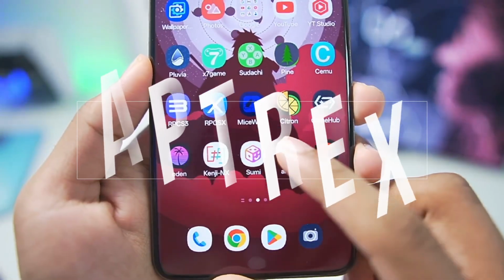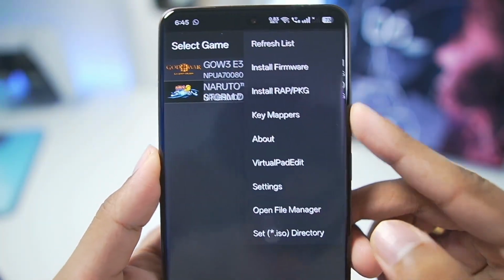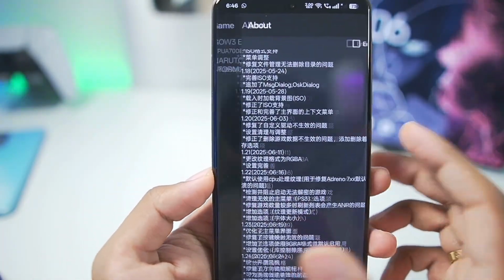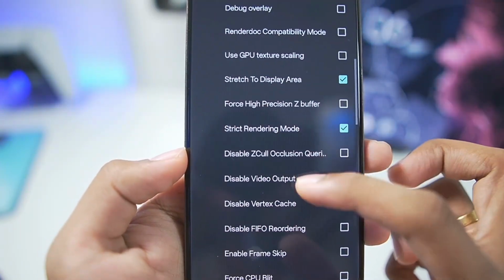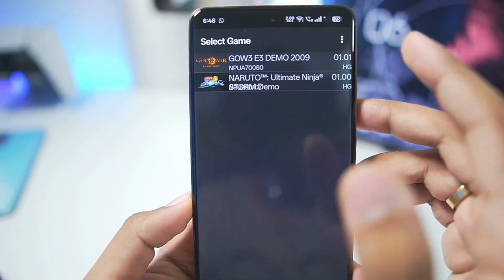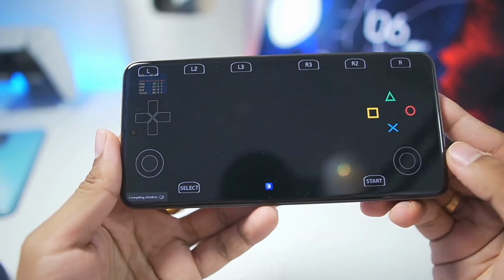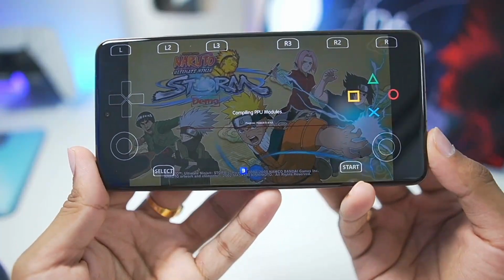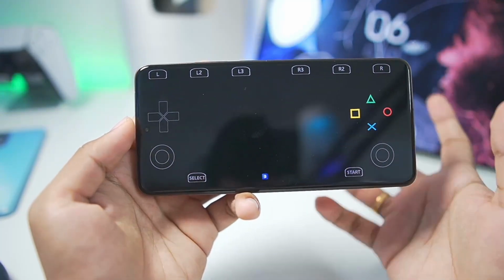*NEW* PS3 Emulator Android - APS3E 1.24 Setup/Gameplay & What's New? Play PS3 Games On Mobile!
*NEW* PS3 Emulator Android - APS3E 1.24 Update Setup & Gameplay | Play PS3 Games On Mobile
🔥 The first PlayStation 3 emulator for Android is finally here! APS3e Emulator is making it possible to play PS3 games on mobile, and in this video, I’ll show you how to set it up, the best settings, and real gameplay! Can APS3e really run PS3 games smoothly on Android? Let’s find out!

✔️ How to setup APS3e Emulator
✔️ Full setup guide for smooth performance
✔️ PS3 gameplay test on Android
✔️ Is APS3e the best PS3 emulator for Android?

• APS3E Emulator Android
• RPCSX Android